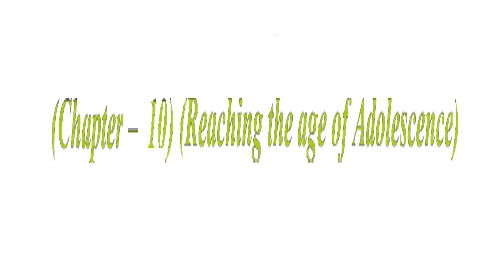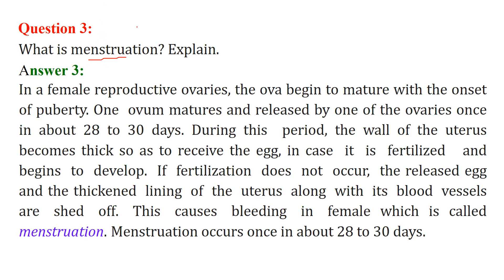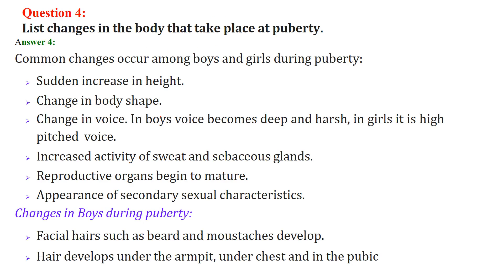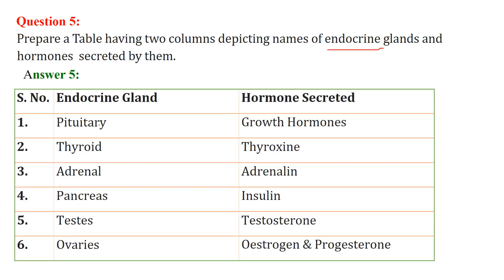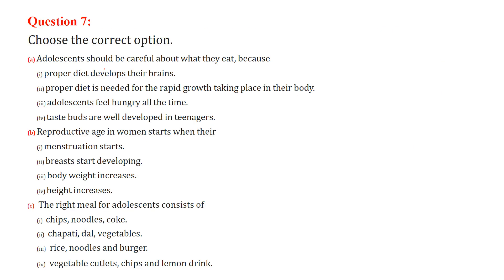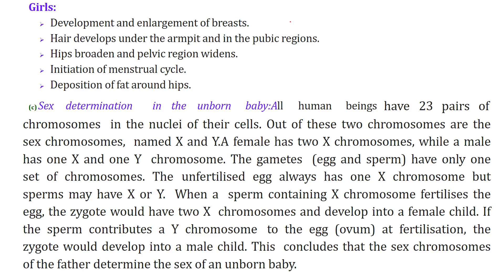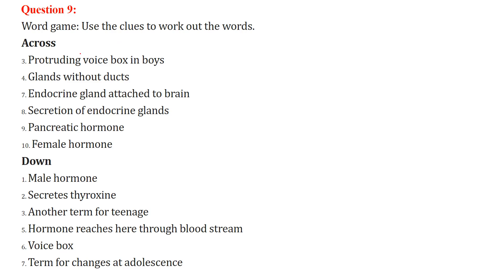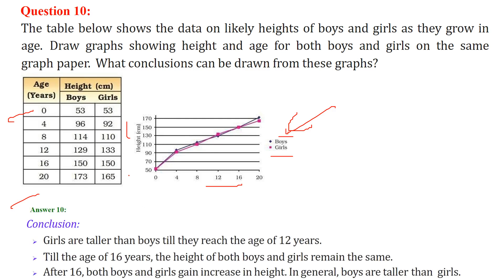Reaching The Age of Adolescence CLASS 8 SCIENCE NCERT SOLUTIONS CHAPTER 10